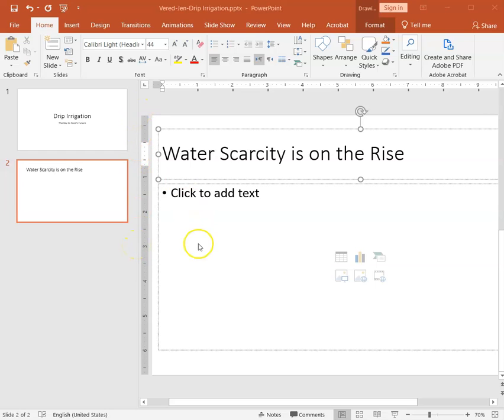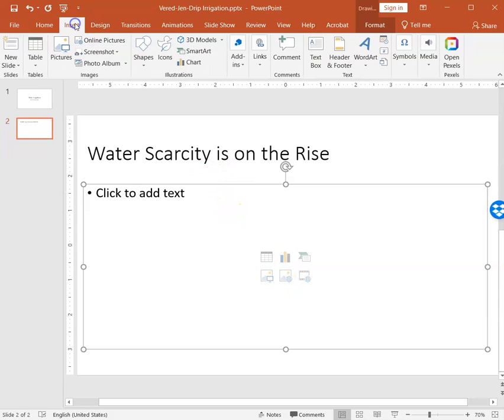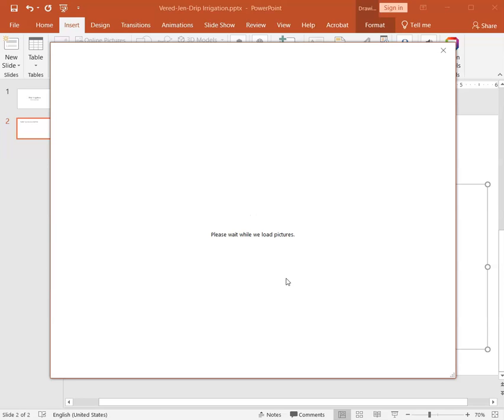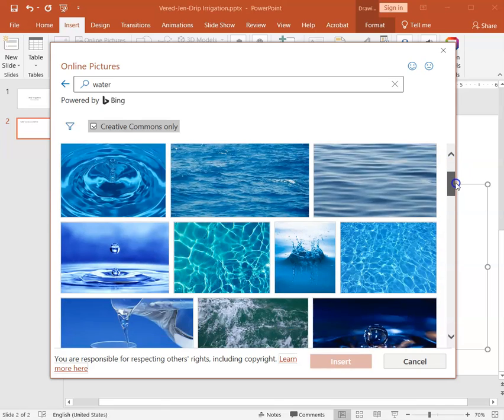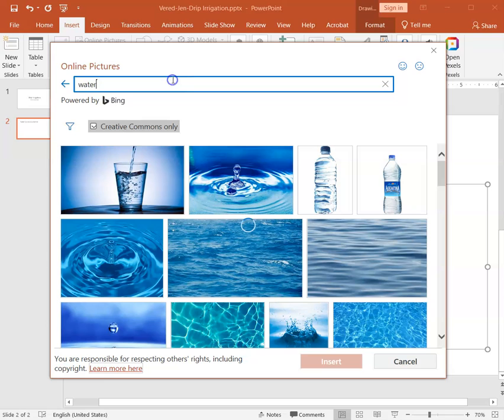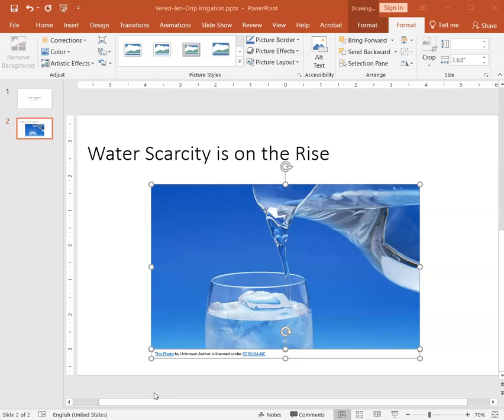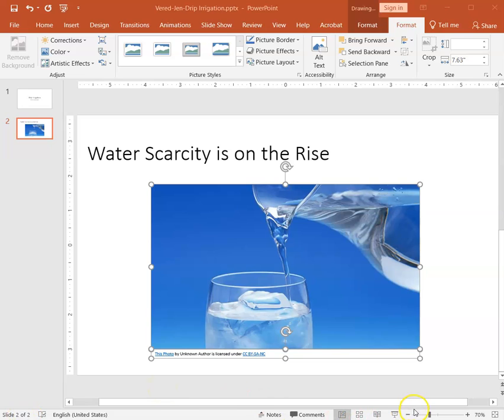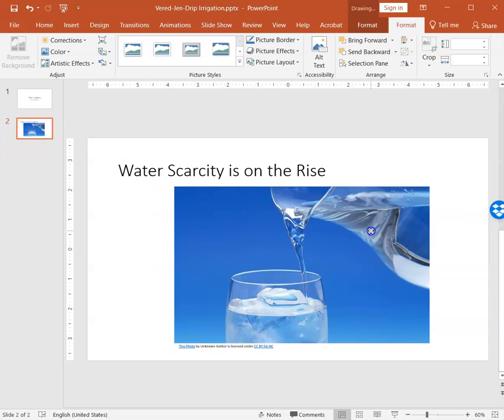Insert Appropriate Online Images